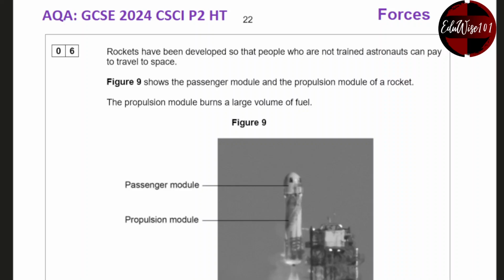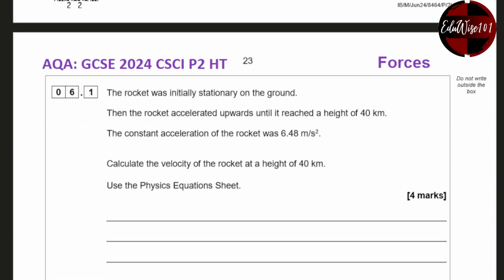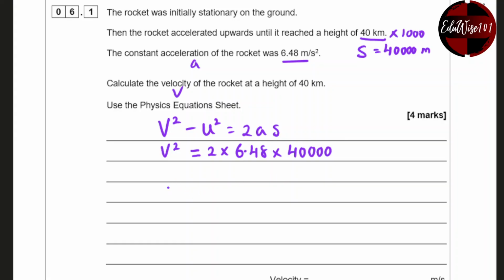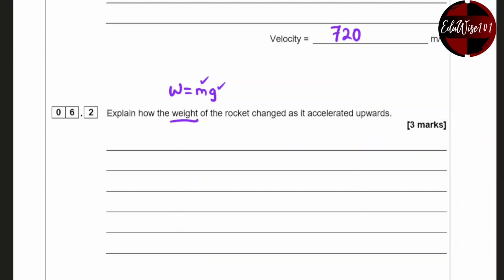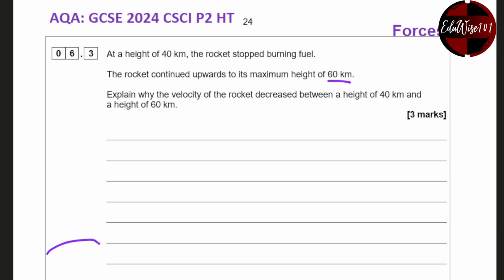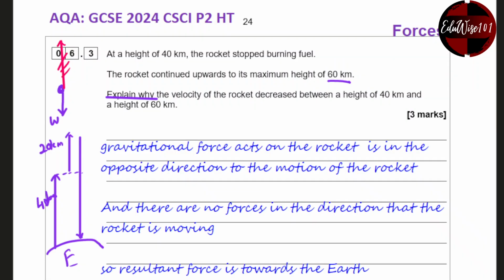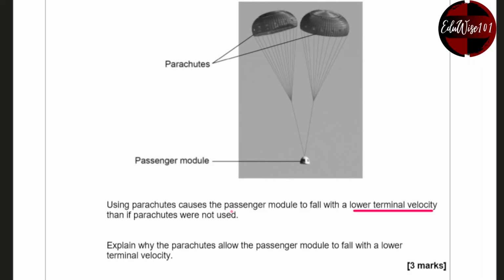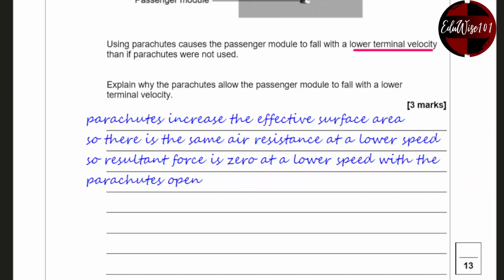AQA GCSE Combined Science Physics (2024) - Paper 2: Higher Tier Past paper Question 6 Forces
In this video I am going through the AQA GCSE Combined Science Physics: Paper 2 Higher Tier

This Question 6 tests students on their understanding on:
Forces; Newtons 3rd Law, SUVAT and weight equation calculations and terminal velocity

This video is suitable for students sitting the Foundation or Higher level in separate physics paper.